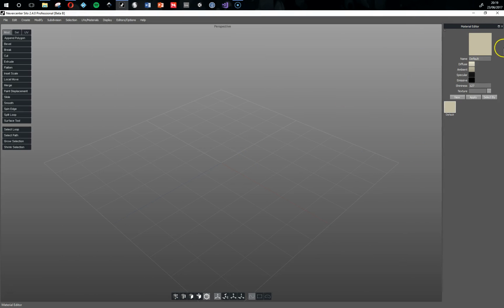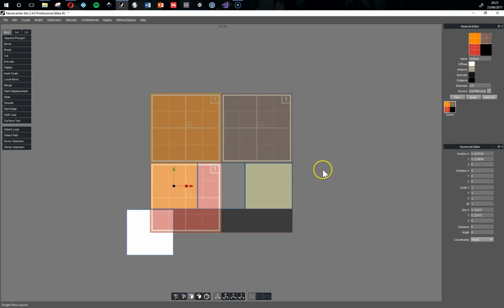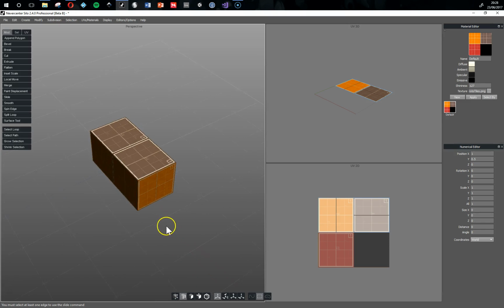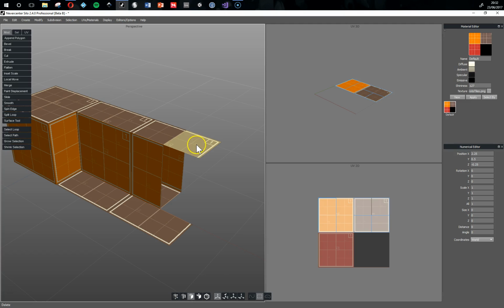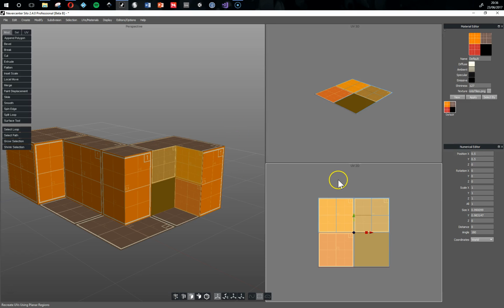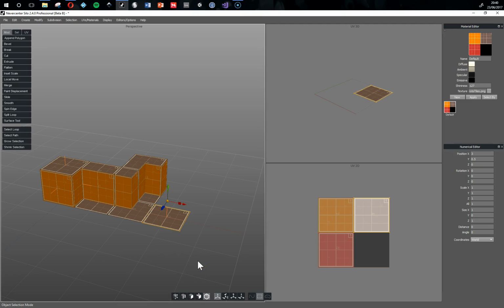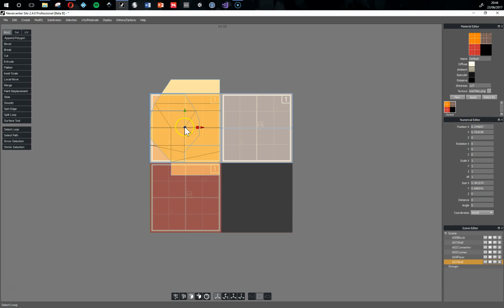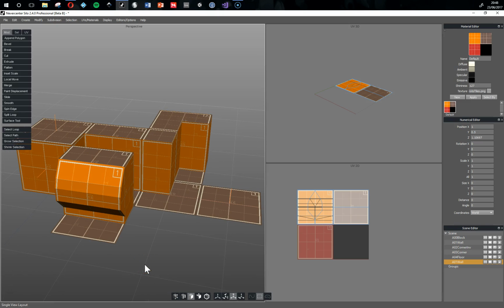Using Silo to create tiles for YuME